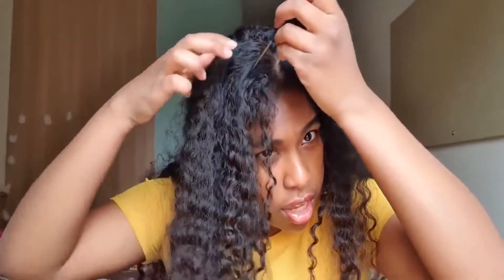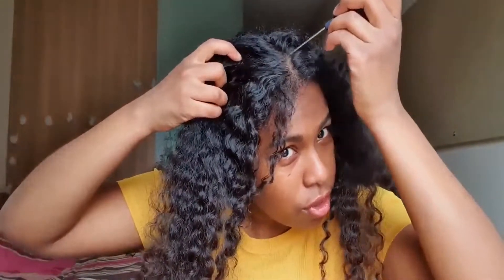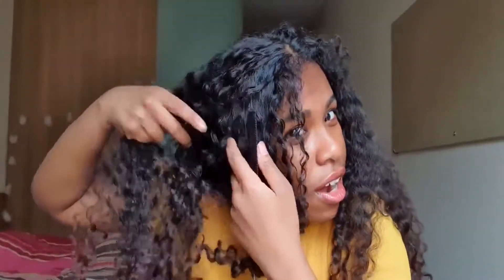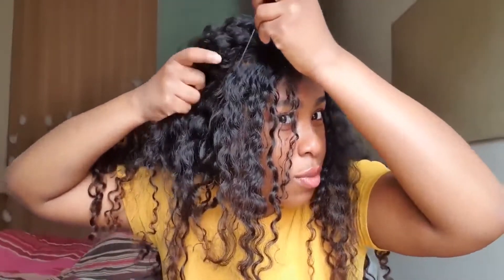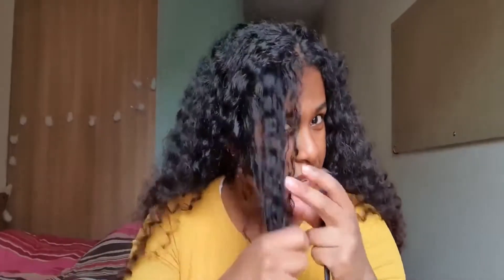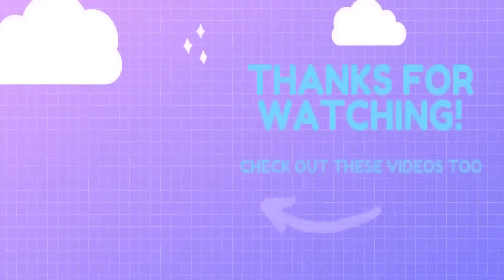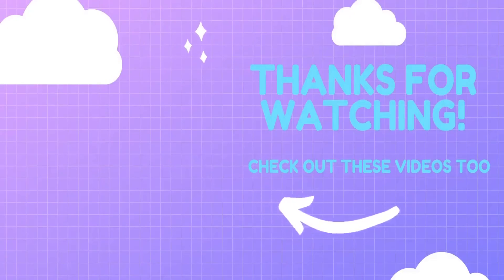Trying Tiktok curly hairstyles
So I've been seeing all these really cool hairstyles for curly hair on tiktok and thought I would choose a couple and try them out and review my thoughts...

Animation made with canva